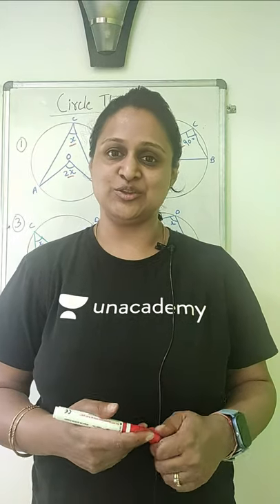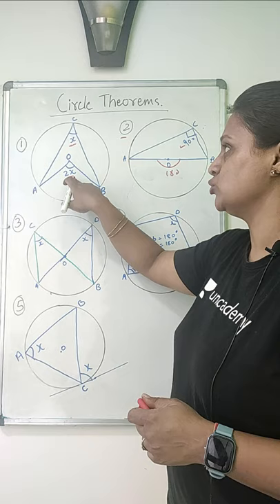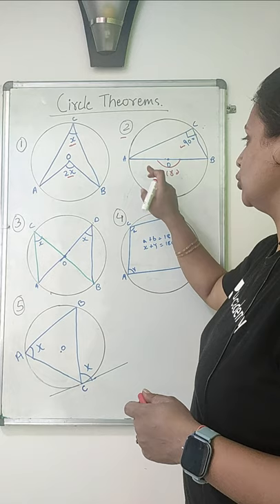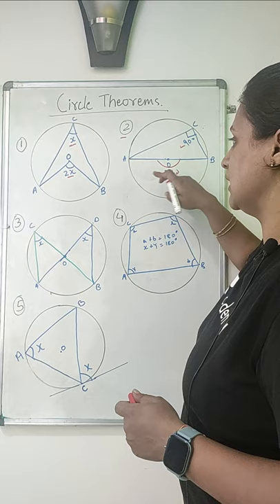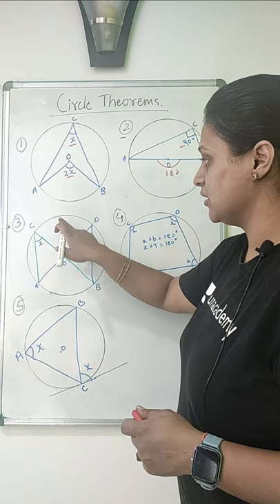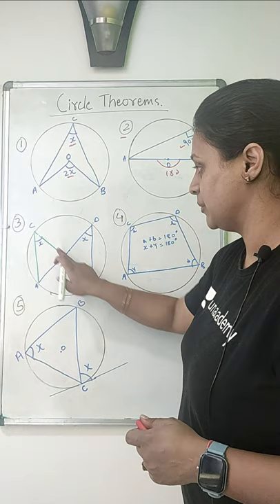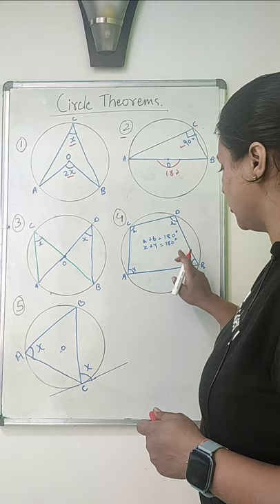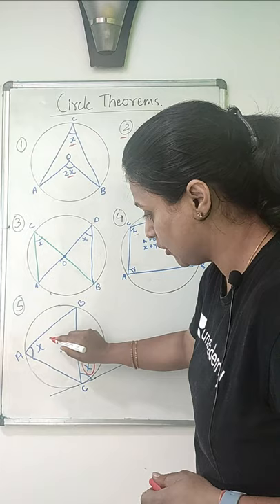Circle Theorems | Concept in 1 min with khushboo